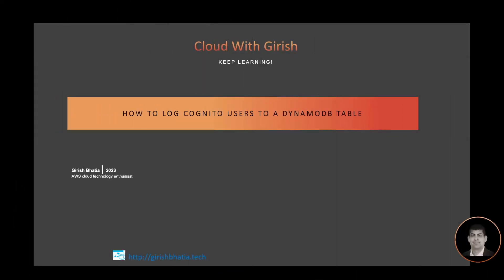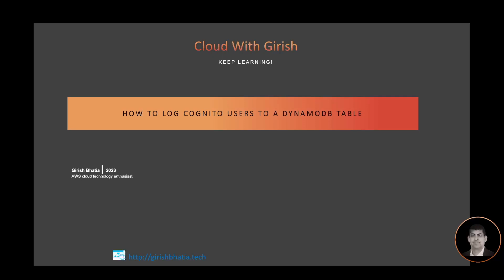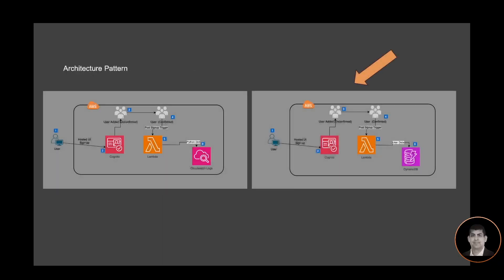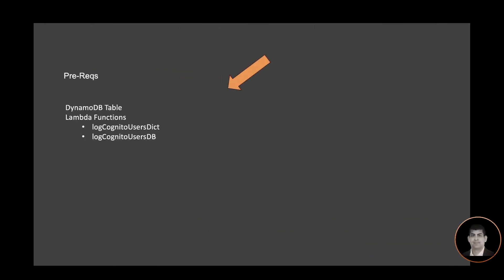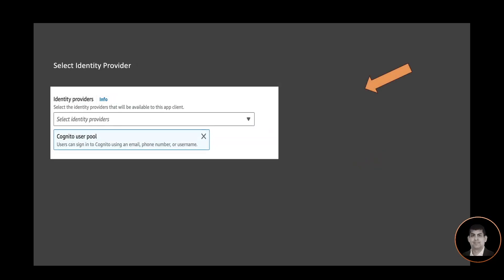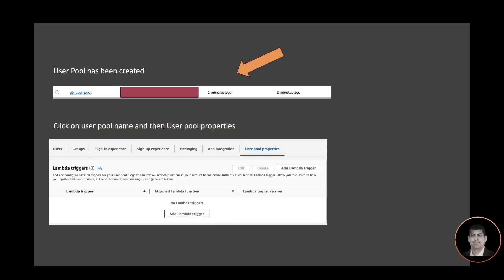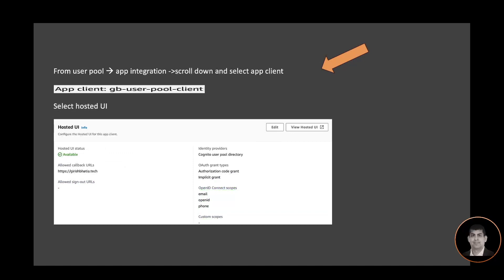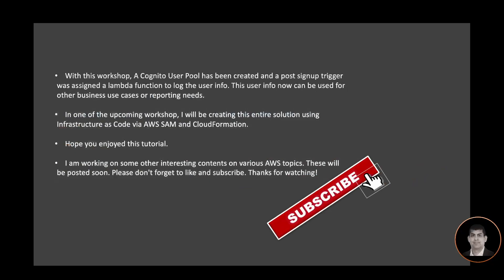How to log Cognito users to a DynamoDB table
In this video, I am going to show you how to log a user to DynamoDB table when they sign up using Cognito user pool. While Cognito maintains all users in the user pool. There may be use case for the business to maintain users in a table for cross references, validation and reporting.

In order to accomplish this function, I will be using Cognito user pool trigger functionality. I will add a post sign up trigger which will invoke a lambda function once  a user has been confirmed after the sign up. This lambda function will retrieve the user from the Cognito event  and will store the info in a DynamoDB table.